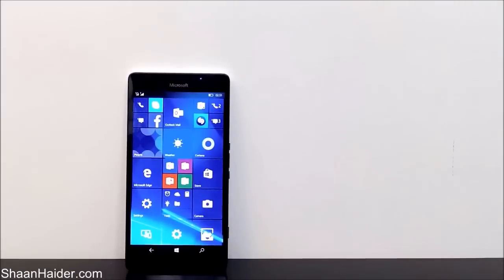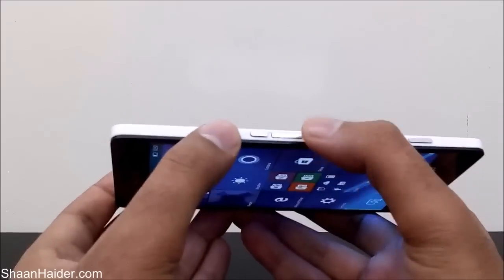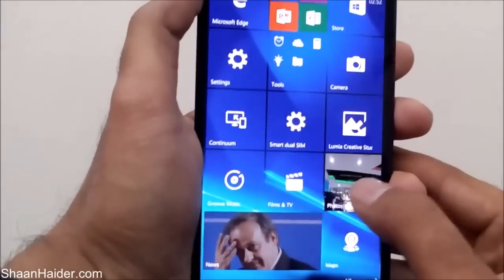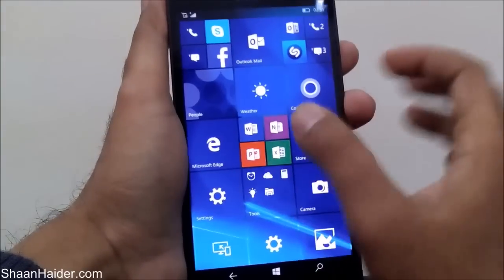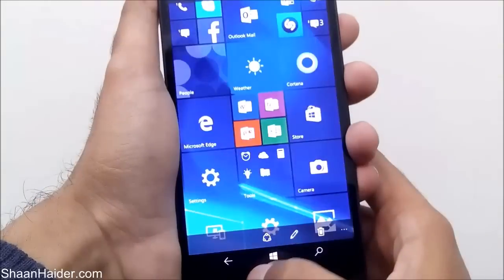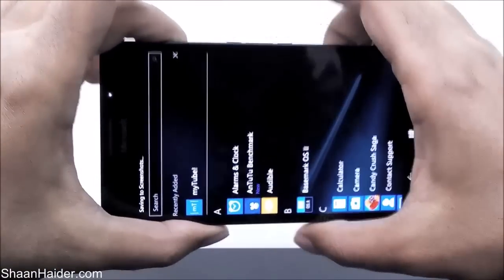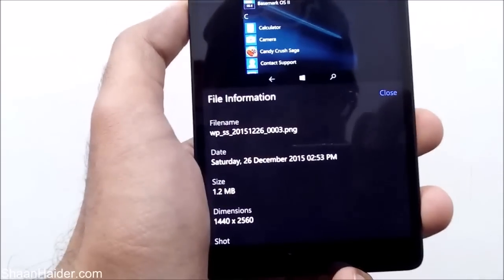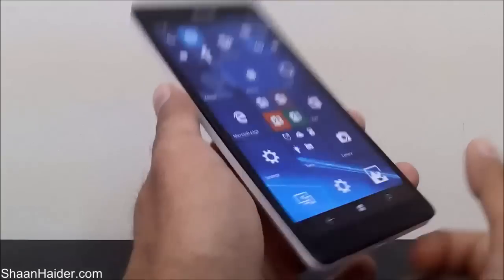How to Take Screenshot on Microsoft Lumia 950, 950 XL, 550 or ANY Windows 10 Mobile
A tutorial about taking screenshot on Microsoft Lumia 950, 950 XL, 550 or any smartphone on Windows 10 Mobile OS.